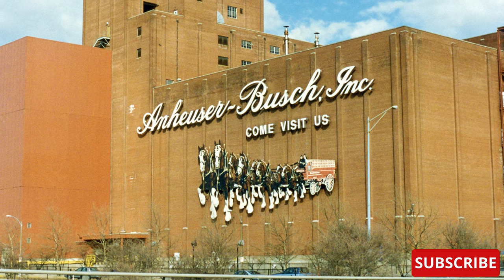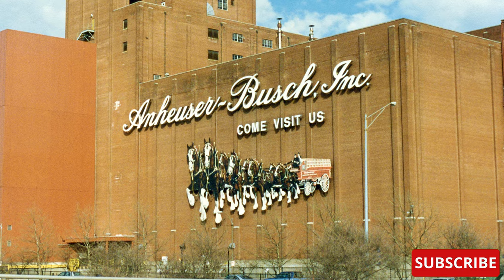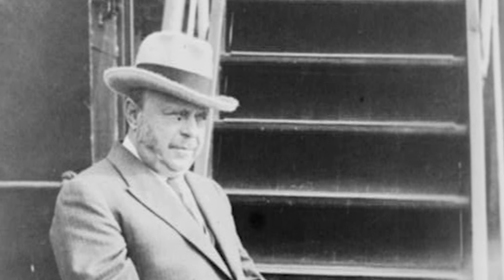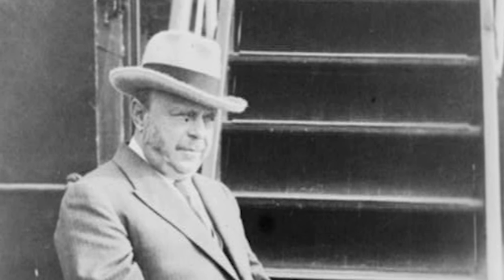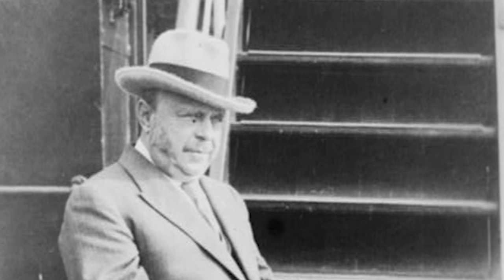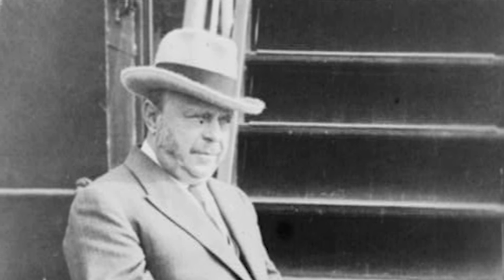What is the Bevo Mill?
Why was the Bevo Mill built? Find out in this short video.
Location: Bevo Mill

Creative Commons Images from: Wikipedia, Steven Martin

Public Domain Pictures from: Mohistory.org